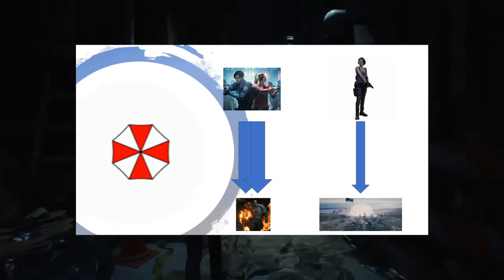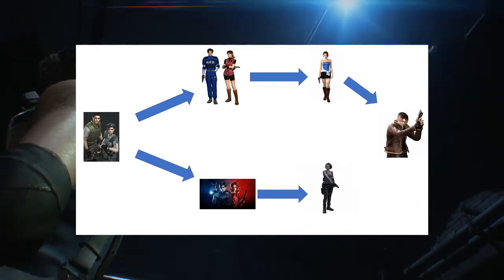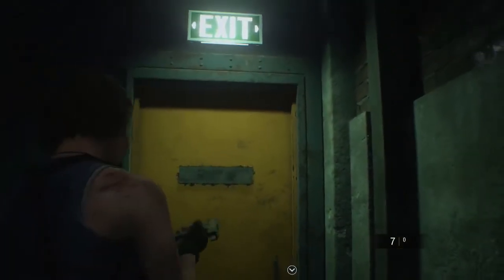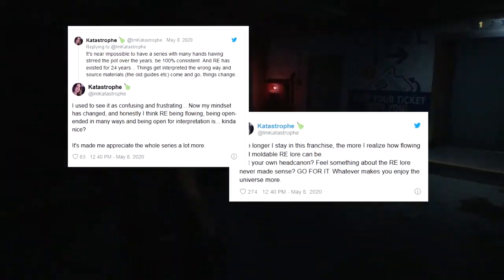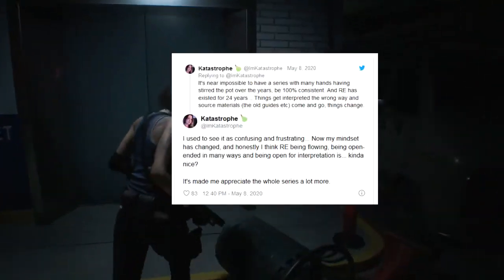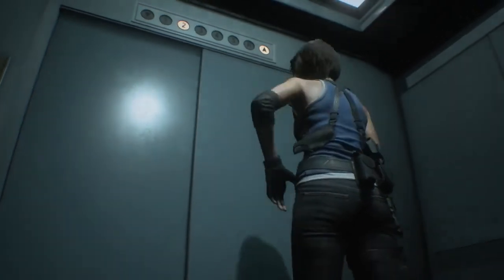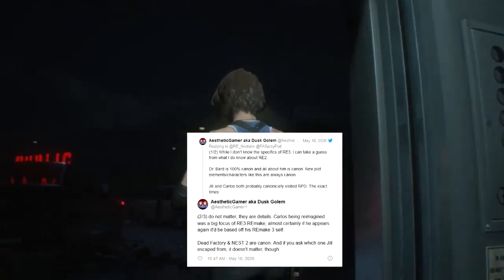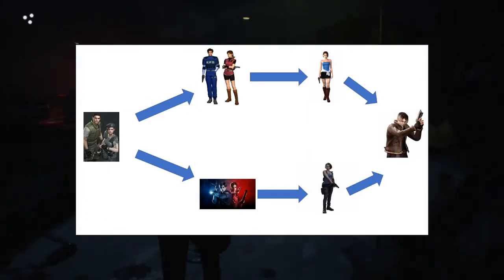What will happen to Resident Evil's Canon?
With the release of Resident Evil remake 2 & 3 where does this leave the franchise going forward. I take a look at the Canon and try to figure out what happens now .

Merch!!

Content Creator?